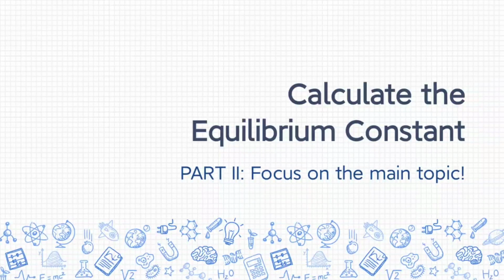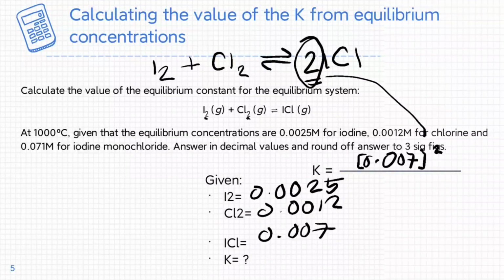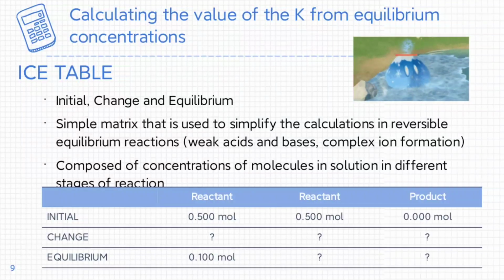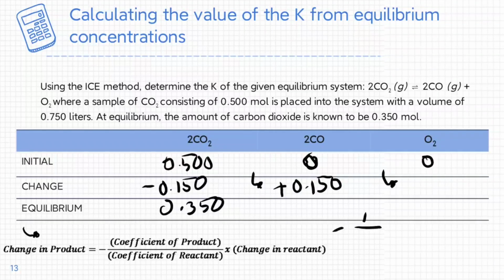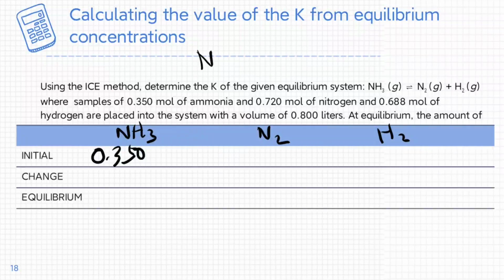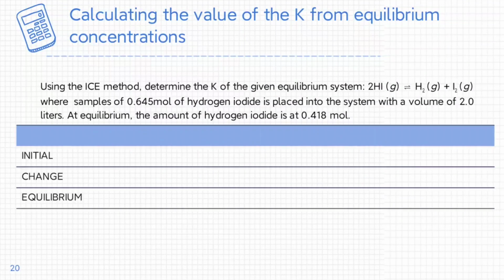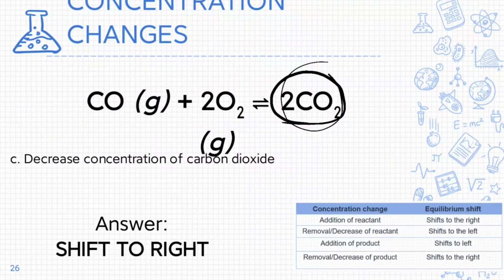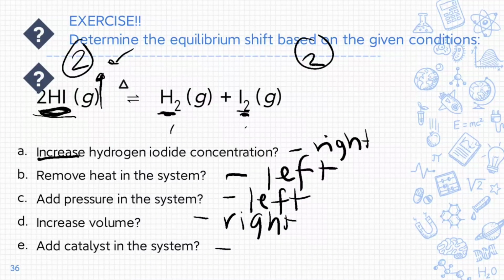Equilibrium constant and Le Chat